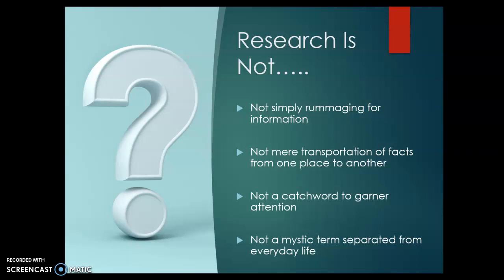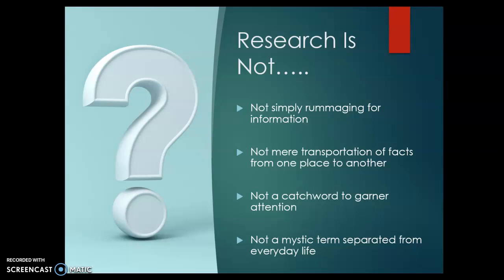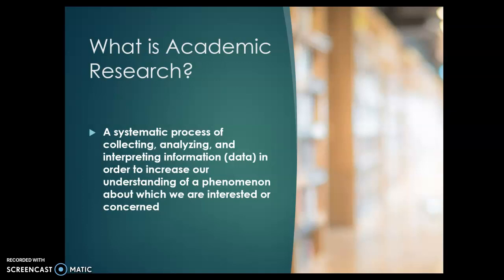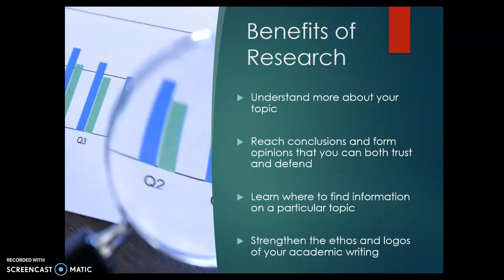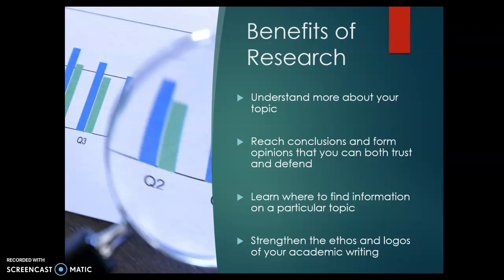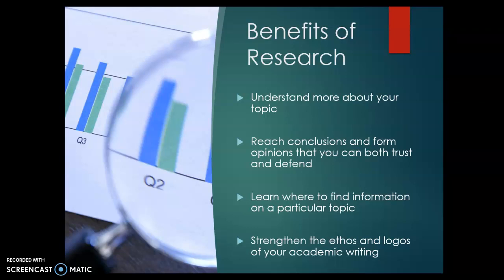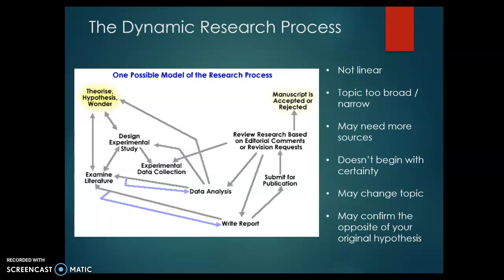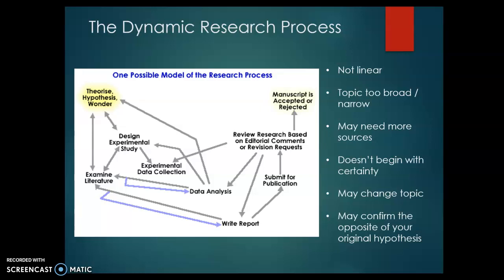Introduction to Academic Research